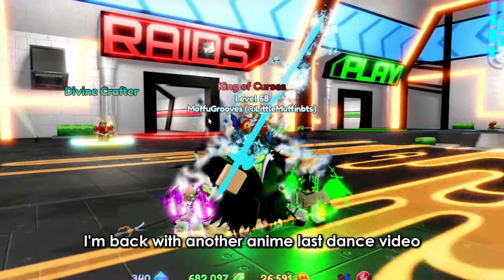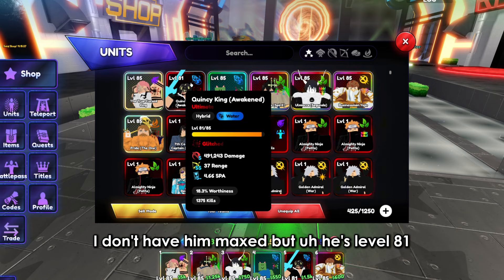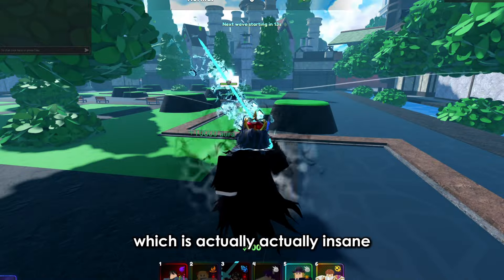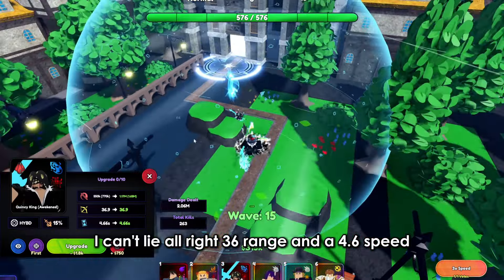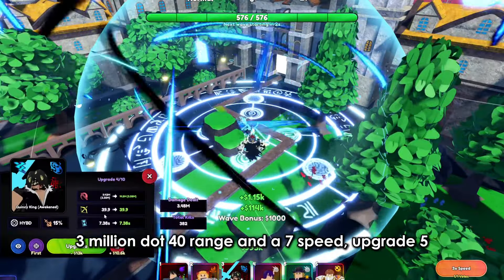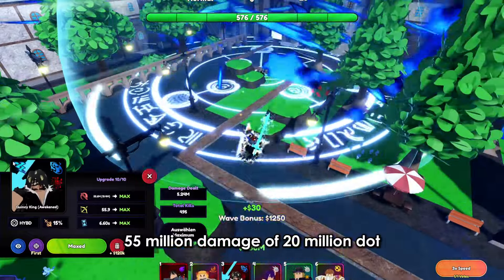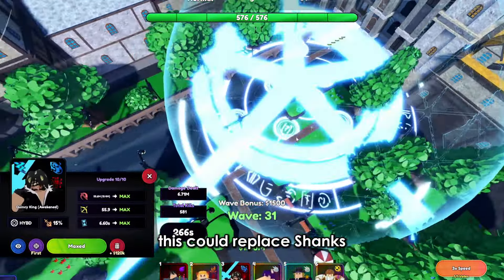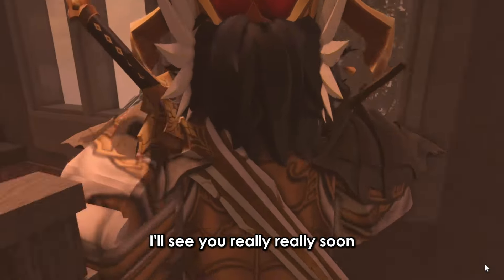I Rolled 0.03% GLITCHED On The NEW Secret... | Anime Last Stands